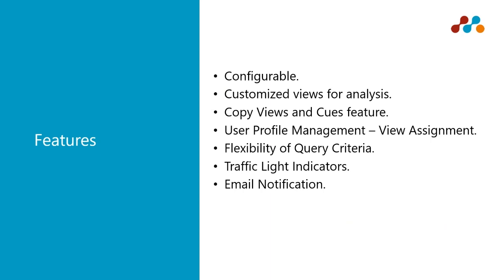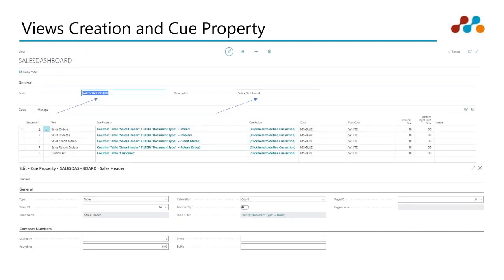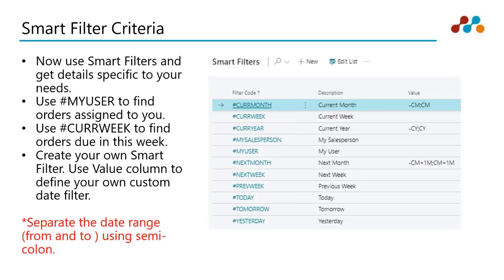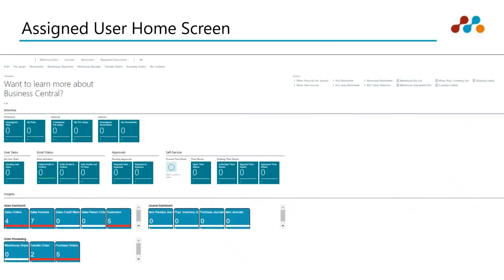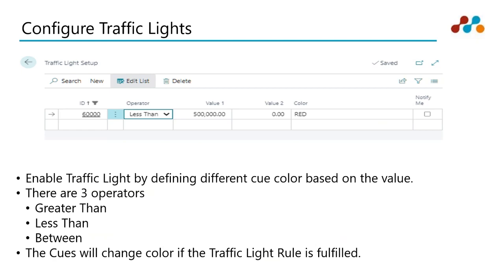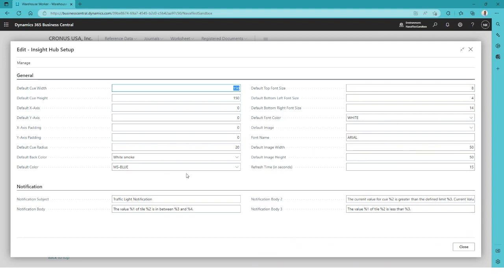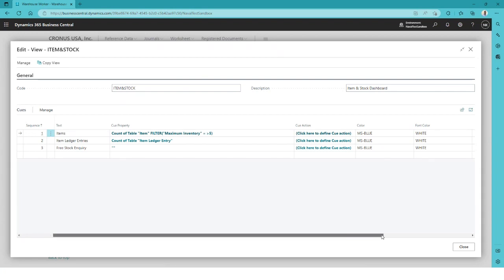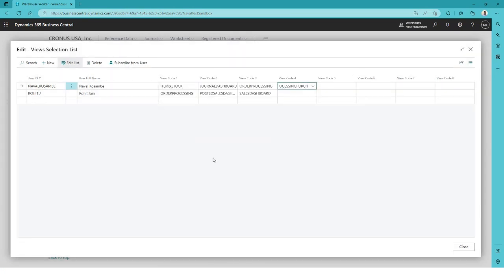Webinar - Interactive Dashboard with Business Central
Mercurius IT's D365 Principal Consultant discussed and demonstrated the Interactive Dashboard with Business Central born out of the intricacies of creating Cue Cards. they also showed the flexibility of the Cue Cards, which trumps the standard.